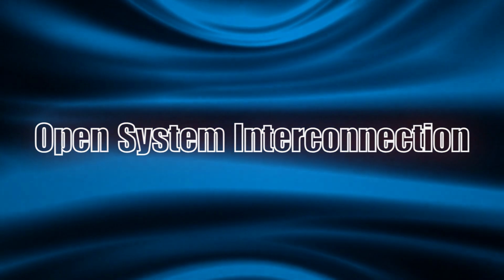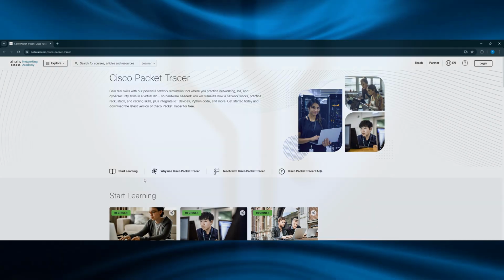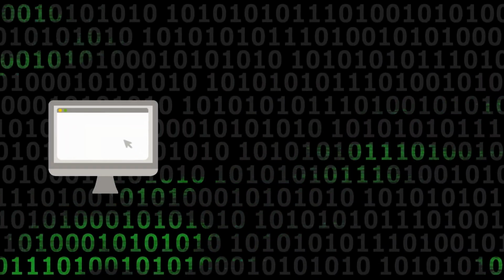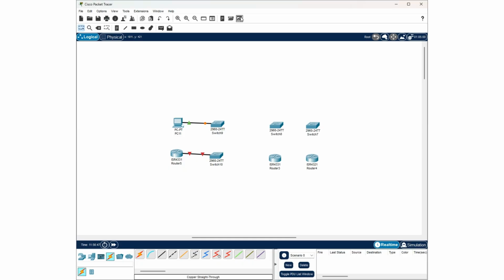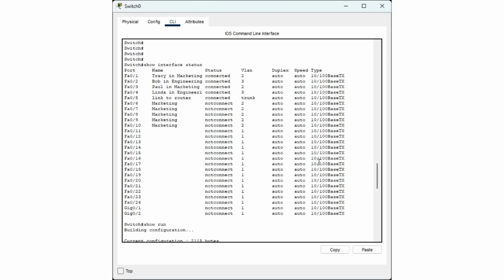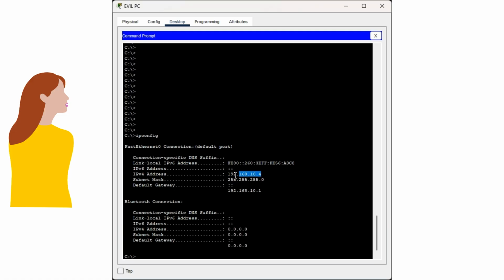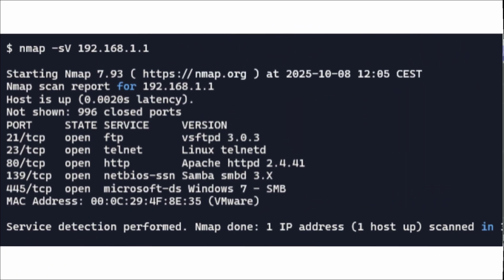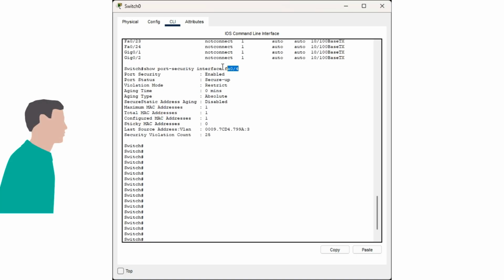CyberInks - Network Security - Lesson 2 - OSI Model - Layer 1 - Physical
Welcome! Today we are going to explore the OSI Model and Layer 1, the Physical Layer. Please find below the lab config and any links you need for this session.

Commands used:

Show int status
show port-security interface Fa0/04

Router Config:

ip dhcp pool Marketing
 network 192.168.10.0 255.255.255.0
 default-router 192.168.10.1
ip dhcp pool Engineering
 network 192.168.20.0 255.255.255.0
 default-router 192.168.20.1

interface GigabitEthernet0/0/0.1
 description gateway for Marketing

interface GigabitEthernet0/0/0.2
 description gateway for engineering

Switch Config

interface FastEthernet0/1
 description Tracy in Marketing
interface FastEthernet0/2
 description Bob in Engineering
 switchport port-security violation restrict
 switchport port-security mac-address 0040.0B58.1486
interface FastEthernet0/3
 description Paul in Marketing
interface FastEthernet0/4
 description Linda in Engineering
 switchport port-security
 switchport port-security mac-address 0002.4A7C.8653
interface FastEthernet0/5
 description link to router
 switchport mode trunk
interface FastEthernet0/6
 description Marketing
interface FastEthernet0/7
 description Marketing
interface FastEthernet0/8
 description Marketing
interface FastEthernet0/9
 description Marketing
interface FastEthernet0/10
 description Marketing